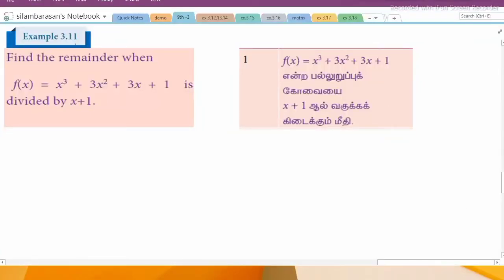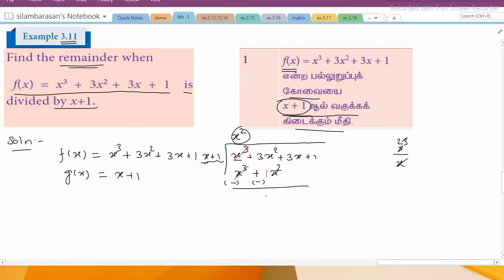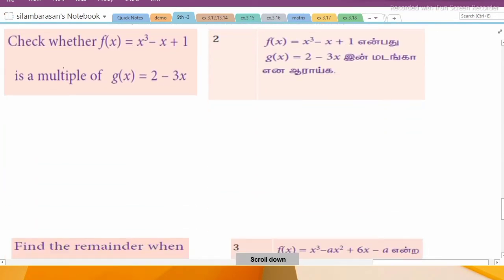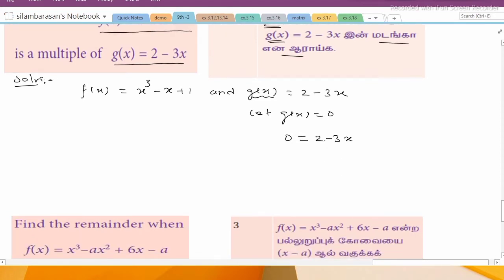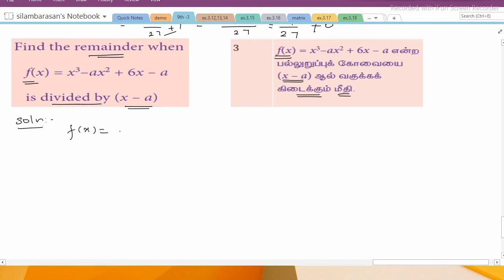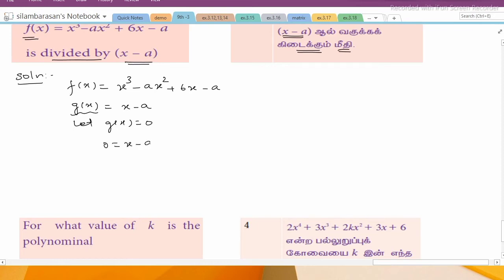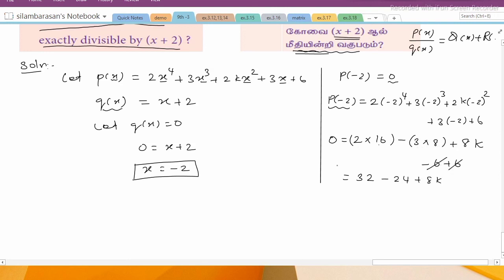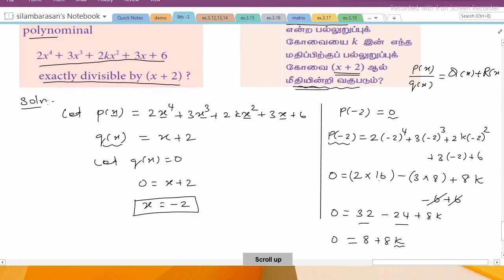TN9th maths|Example 3.11|Chapter 3|ALGEBRA in tamil